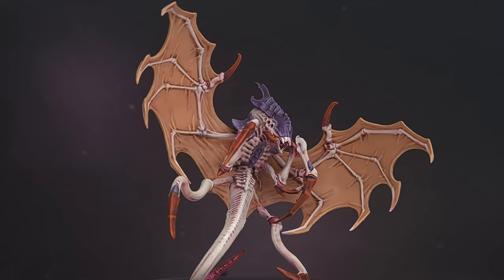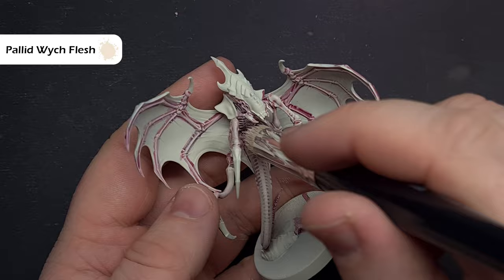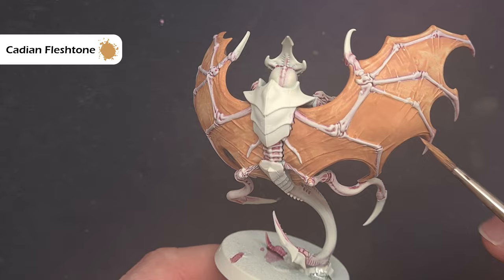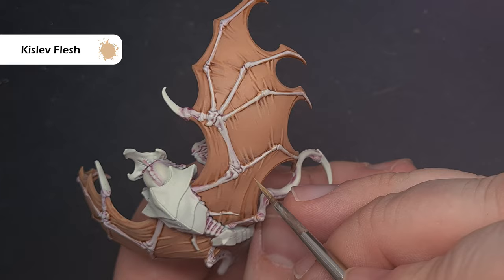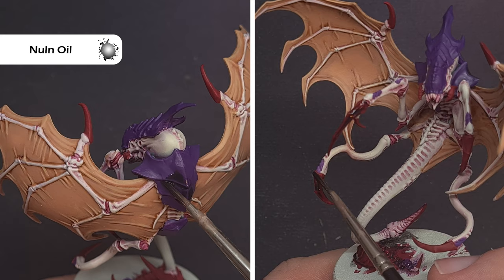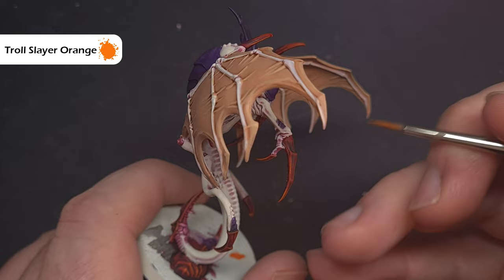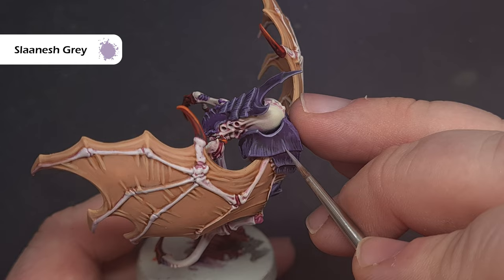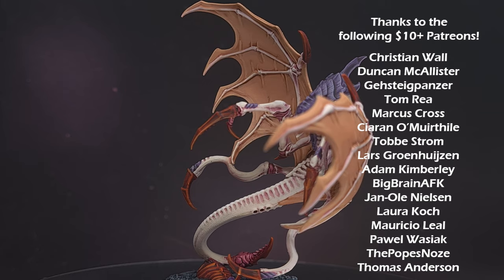How to Paint Hive Fleet Leviathan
In this video I'll show you How to Paint Hive Fleet Leviathan using the brand new Parasite of Mortrex video! This video will show you how to paint the chitin armour, as well as get that flesh painted quickly - ideal if you have lots of bugs you need to paint!

My recommended equipment:

I use Makeup Brushes for Drybrushing:

Paints List

Primer: Wraithbone

Volupous Pink
Contrast Medium
Wraithbone
Pallid Wych Flesh
Cadian Fleshtone
Guilliman Flesh
Kislev Flesh
Khorne Red
Nuln Oil
Xereus Purple
Genestealer Purple
Slaanesh Grey
White Scar